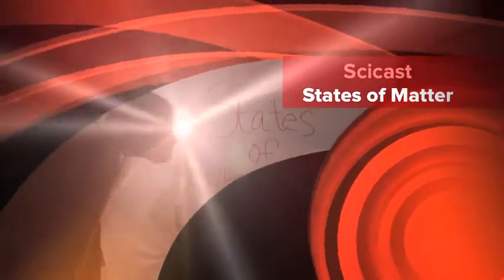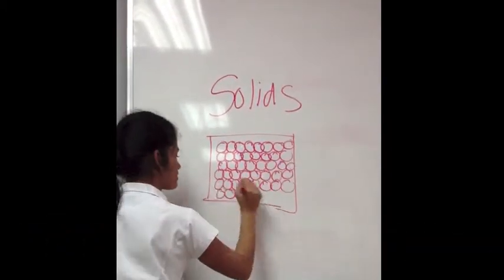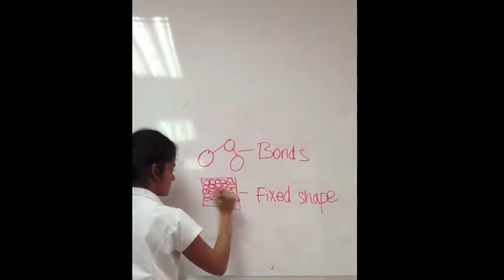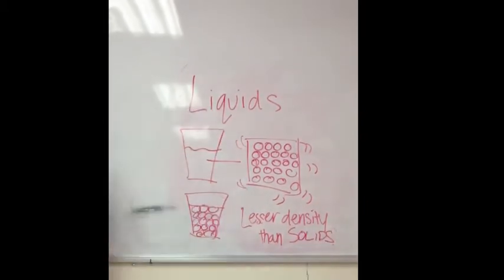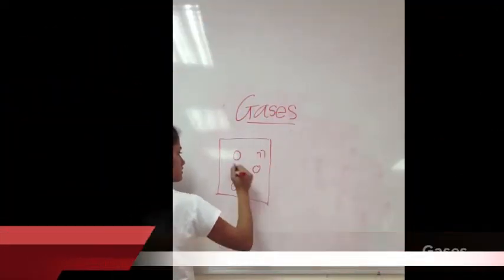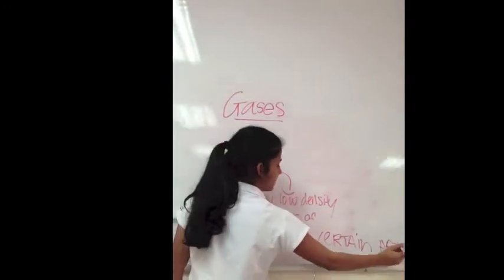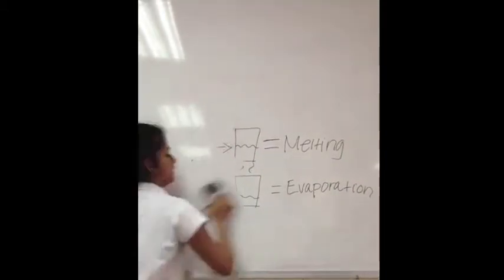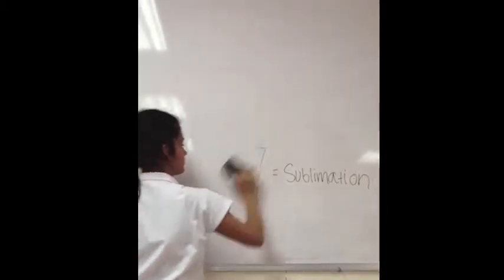States of Matter by Sarah & Saanya